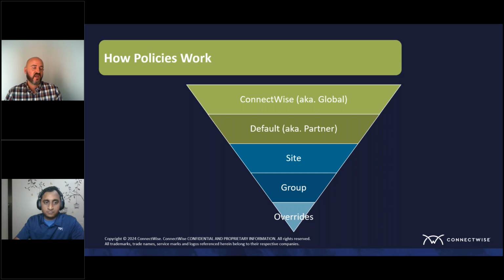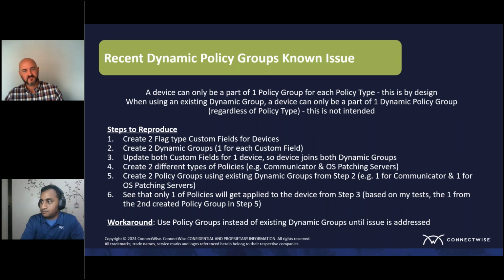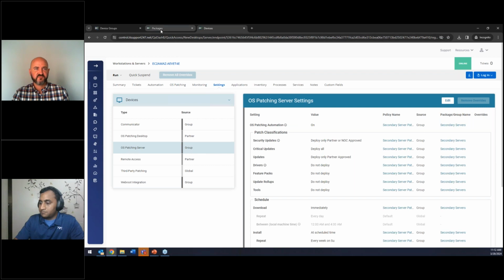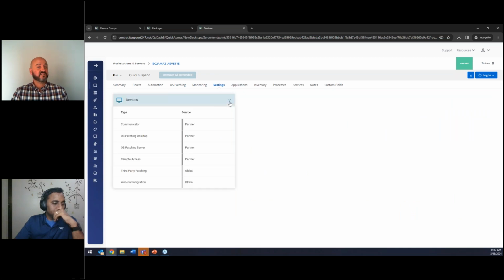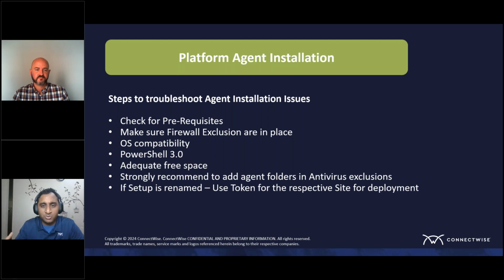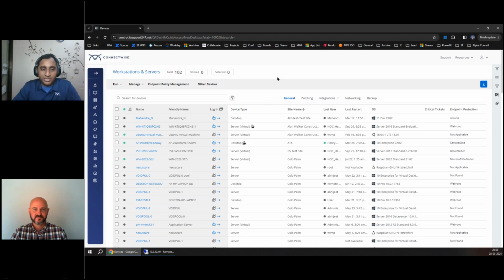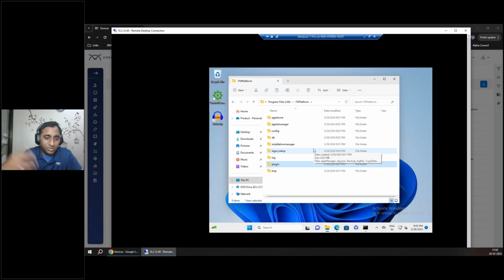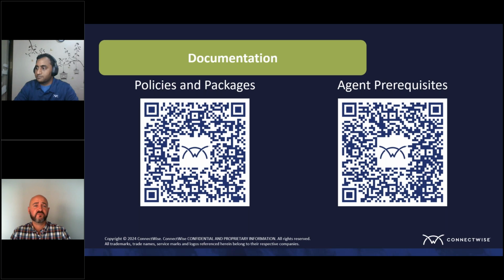Mastering RMM | Policies and Packages Best Practices and Troubleshooting